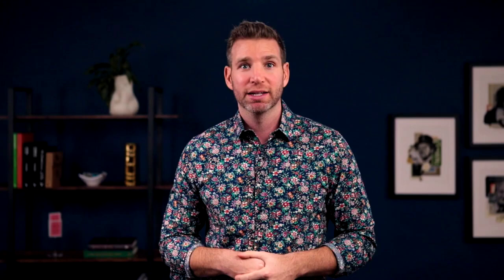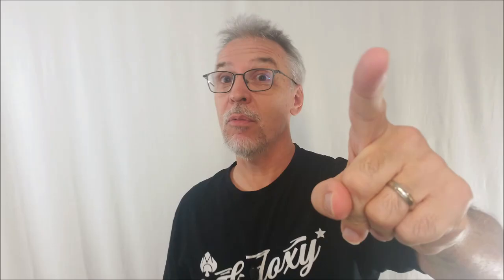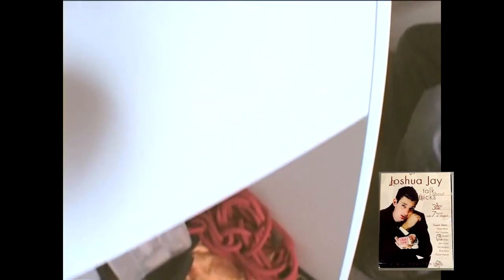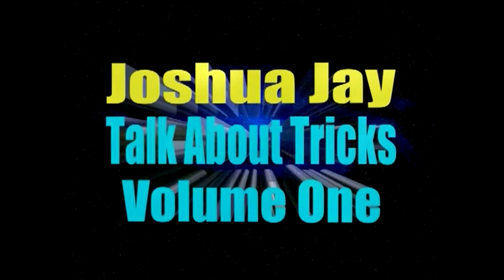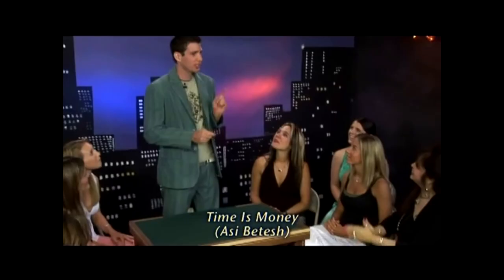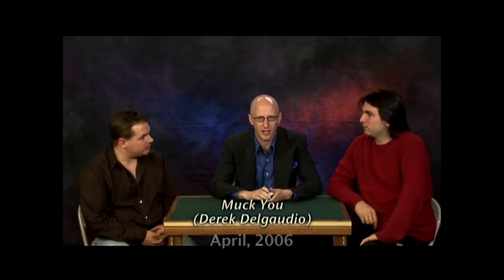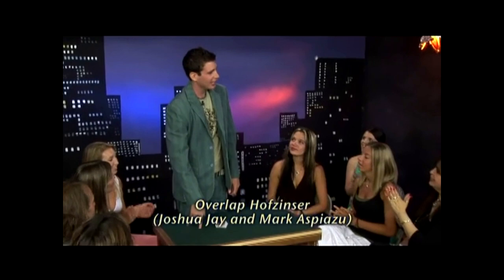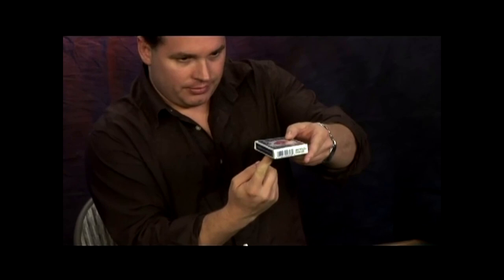Magic Review - Talk About Tricks (vol 1-3) by Joshua Jay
Magic Orthodoxy Opening Title Plate:
Magic Tricks
Best Magic
Easy Magic
Learn Magic